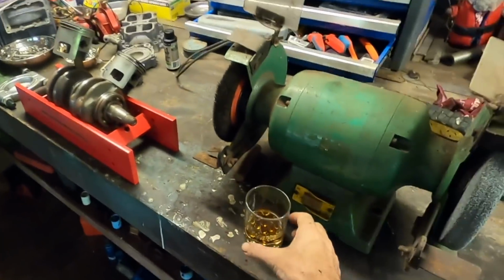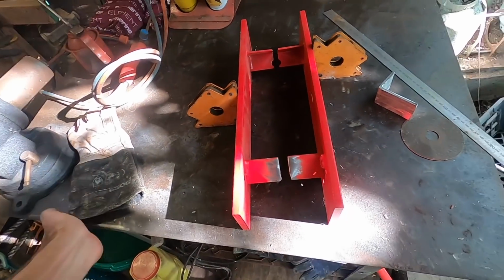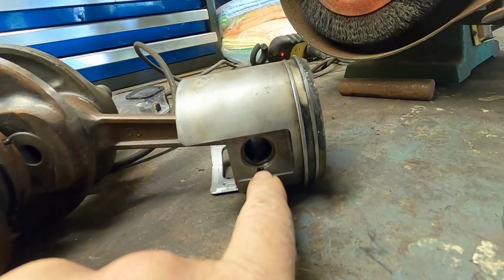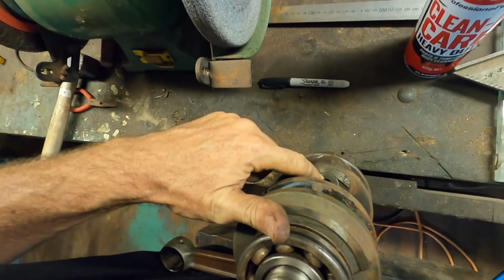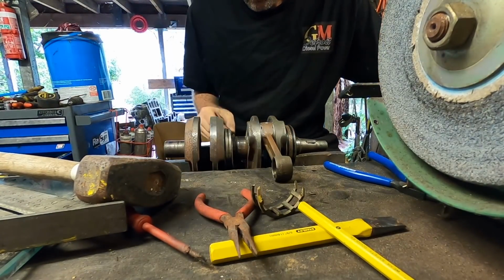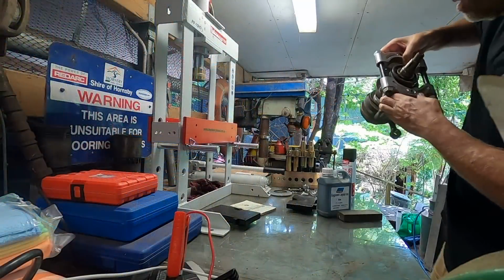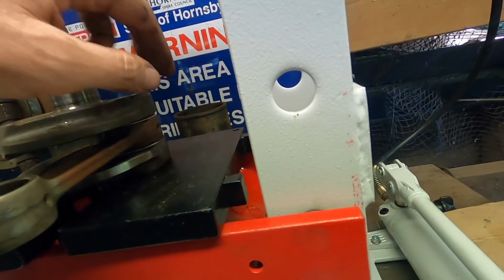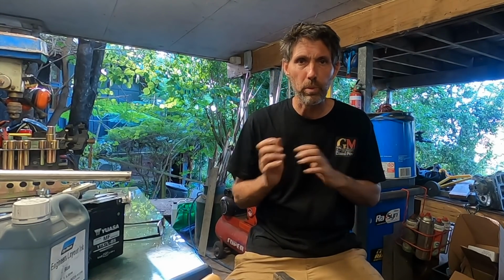Outboard crankshaft bearing removal (Yamaha E40X)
In this video I remove the pistons, top bearing and centre bearing from a Yamaha E40X outboard crankshaft.

It seems you can order individual crank components even though the service manual doesn't list them

But... the whole crankshaft assembly on AliExpress is pretty cheap and probably the best way to get this outboard up and running again really